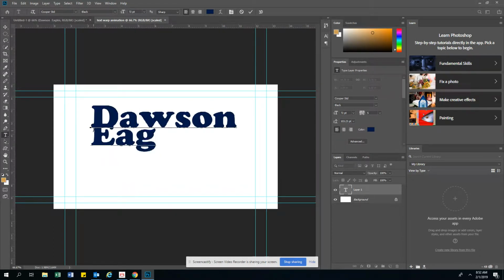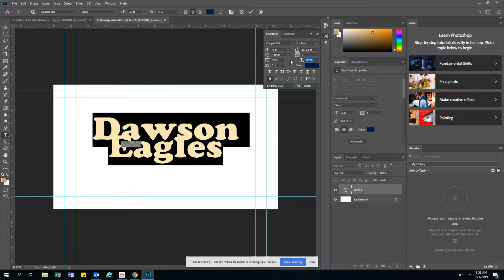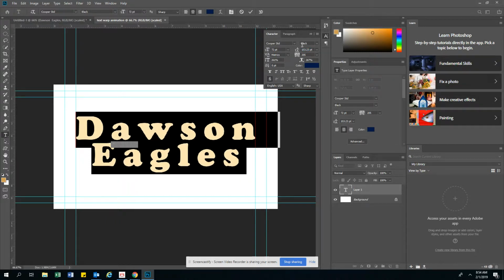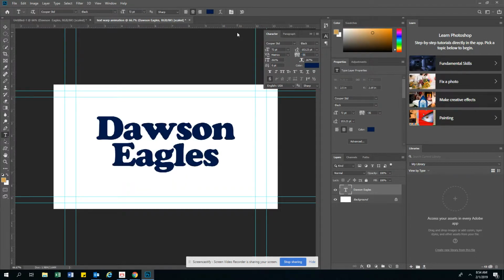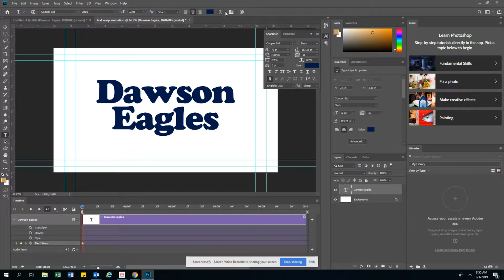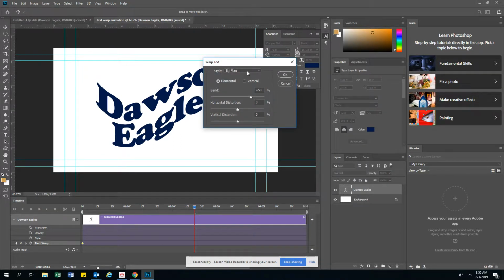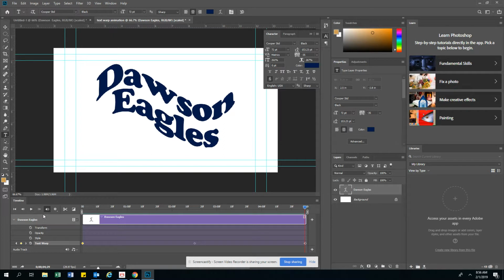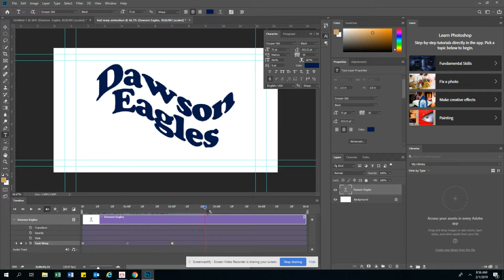TEXT Warp Animation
This is a very basic text warp animation using the Photoshop timeline animation feature. The video also goes over how to move around the keyframes and copy and paste keyframes to edit faster and more efficiently.